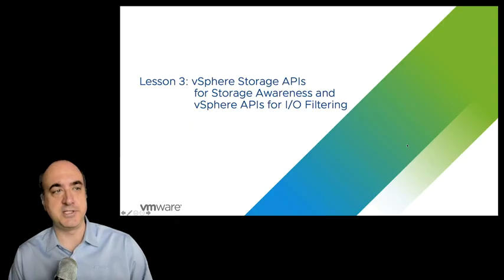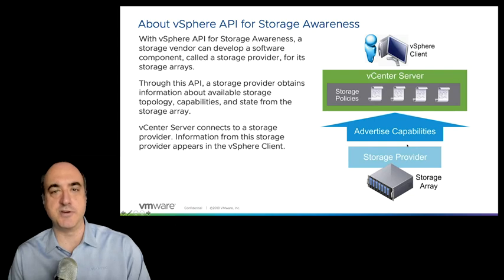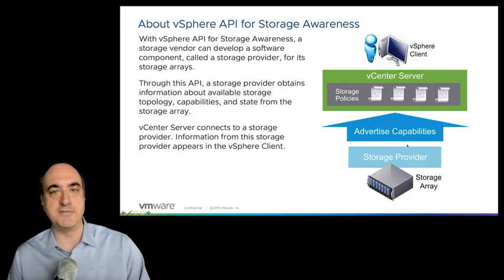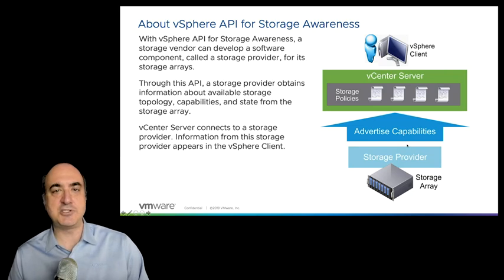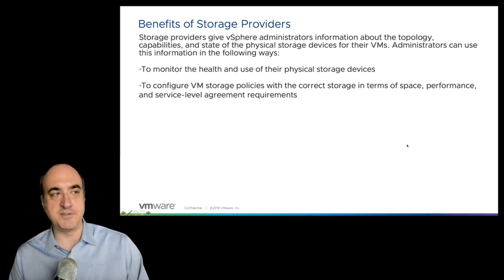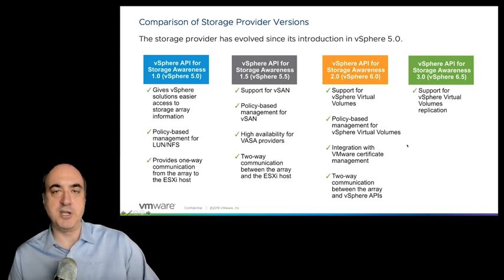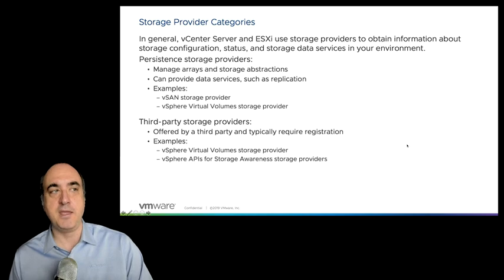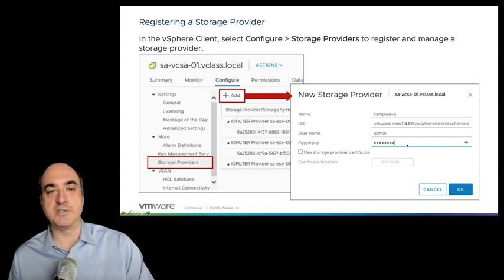25 vSphere Storage APIs for Storage Awareness and vSphere APIs for IO Filtering Part 1